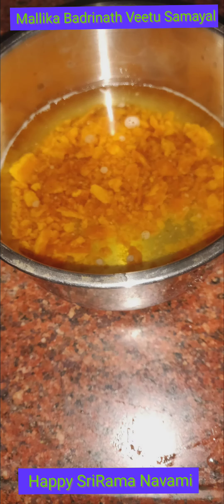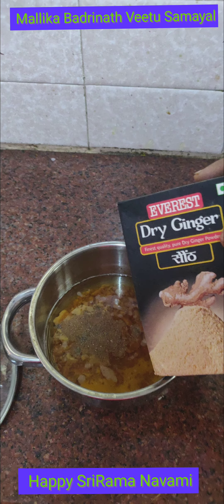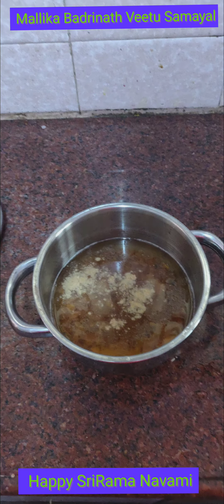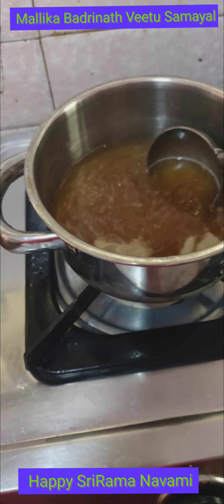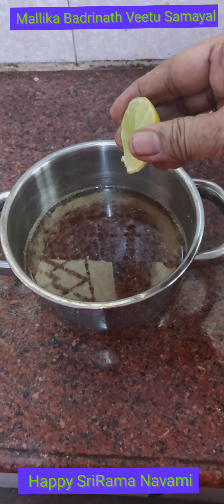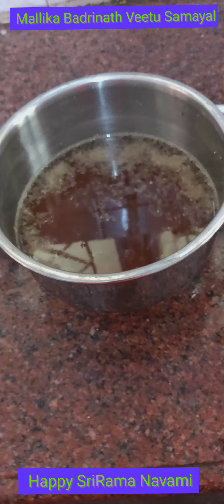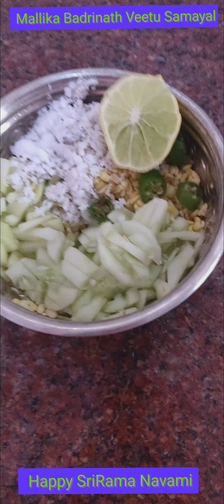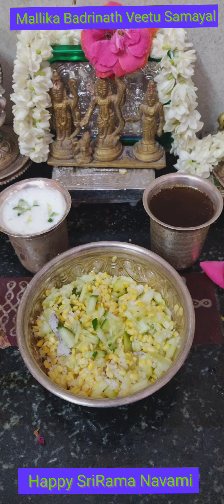231: பானகத்தை இப்படி செய்தால் கூடுதல் சுவை.ஸ்ரீராமநவமிக்கு நைவேத்தியம்+வடைபருப்பு, நீர்மோர்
Shots # MallikaBadrinathVeetuSamayal